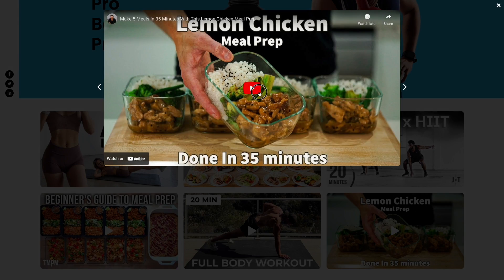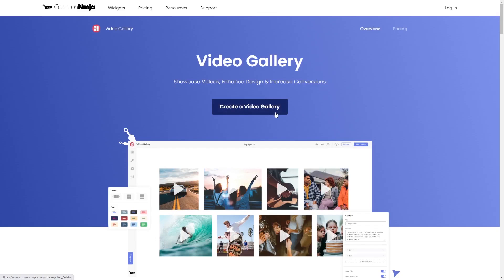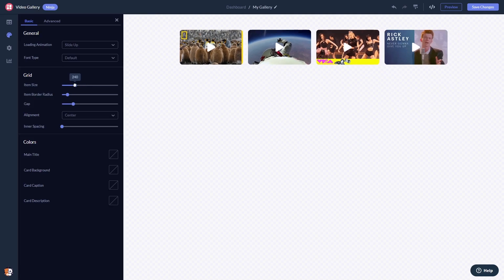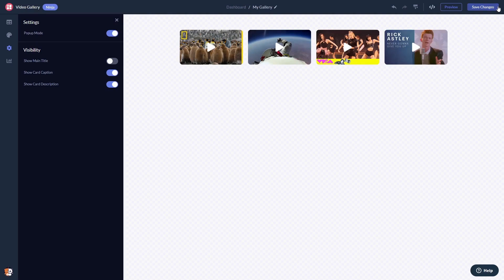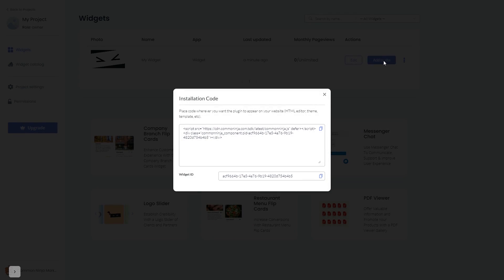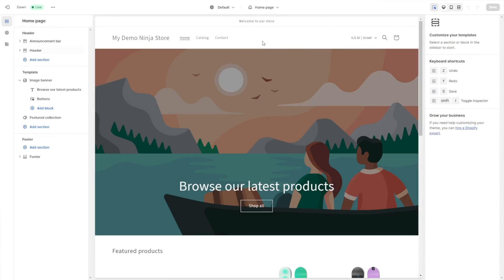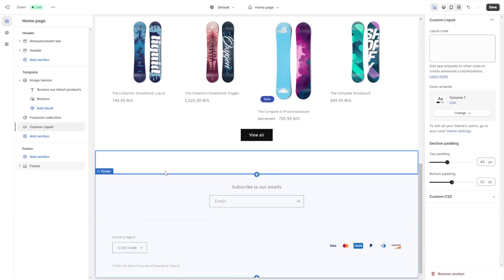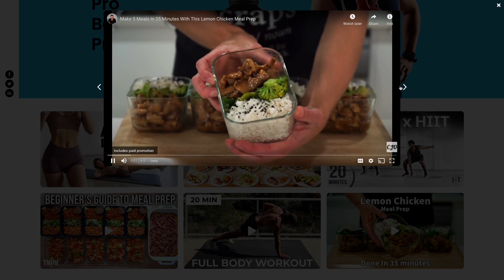How to add a Video Gallery to Shopify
Video Timeline
00:00 About the Video Gallery widget
00:28 Creating Video Gallery widget
00:40 Editing the Video Gallery widget
01:32 Adding the Video Gallery widget to Shopify

The Video Gallery widget for Shopify has a wide variety of customizable features, including:
- Playback options
- Fully customizable